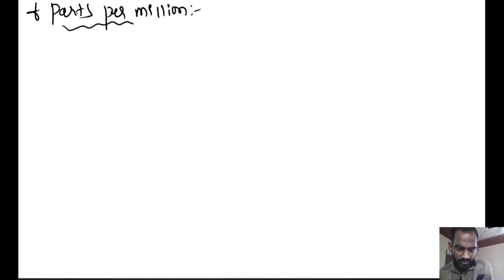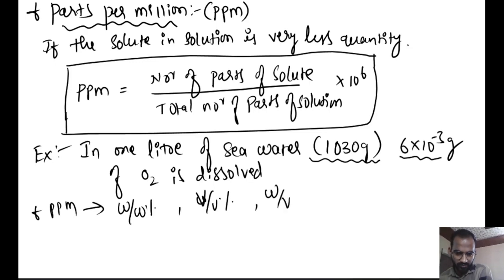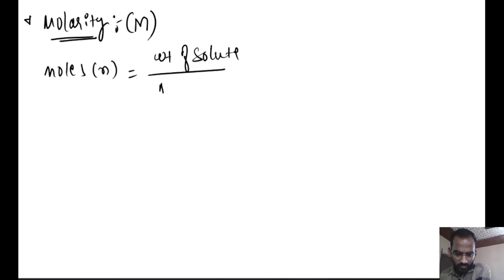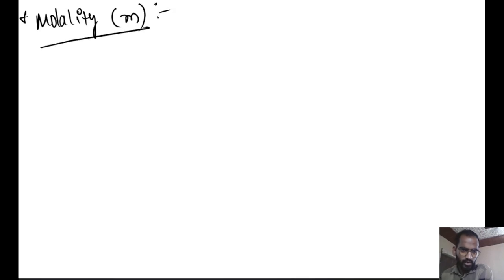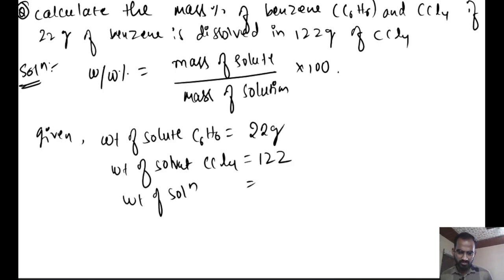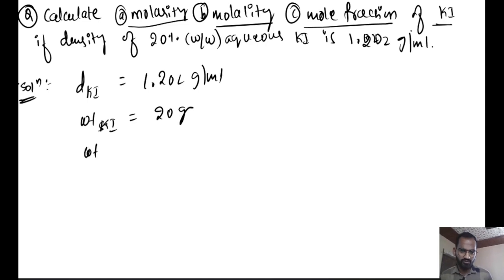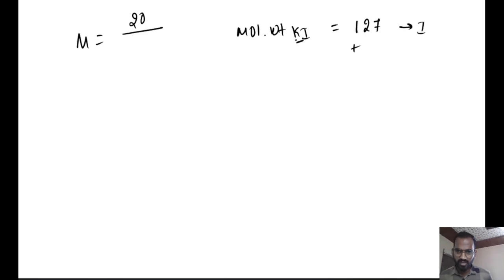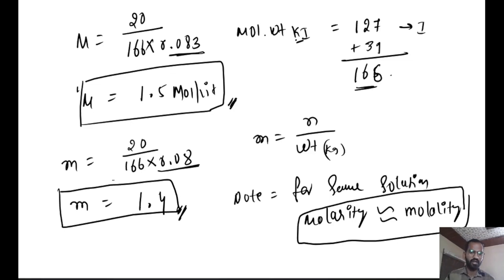Solution 3 / Concentration terms 2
Solution 3 / Concentration terms 2 / Parts per million / Molarity / Molality for Jee main/ Neet / KCET.